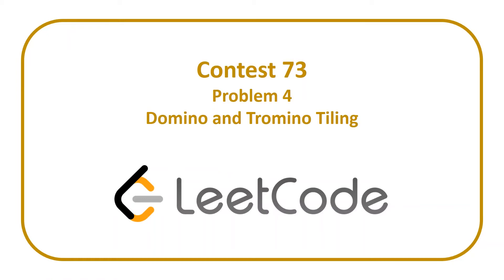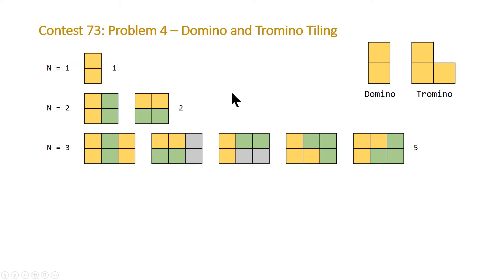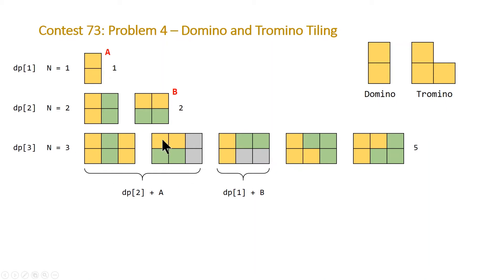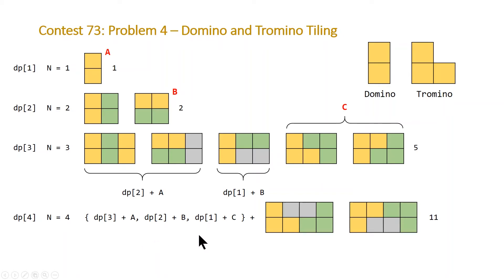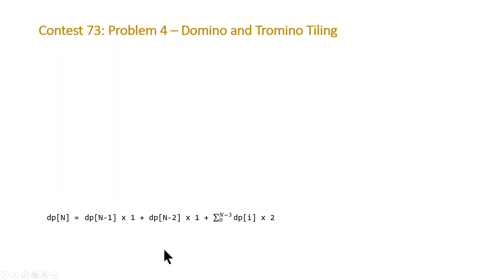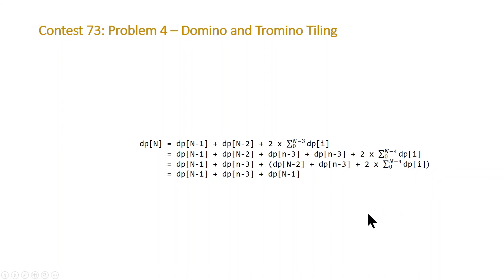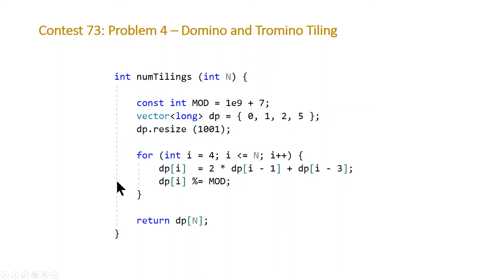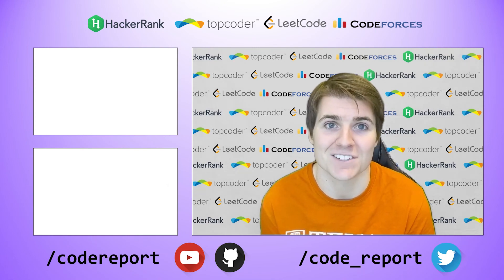LeetCode 73 Problem 4 - Domino and Tromino Tiling